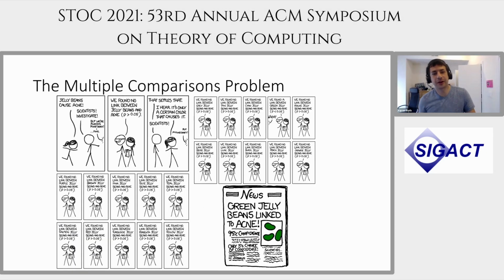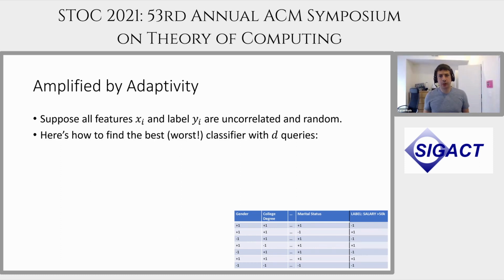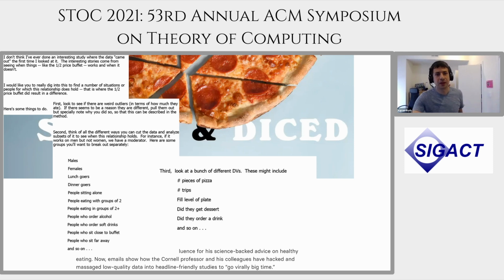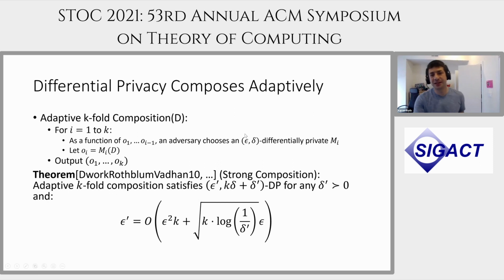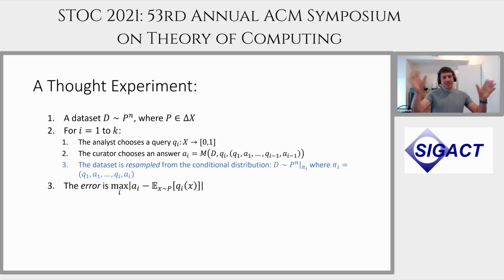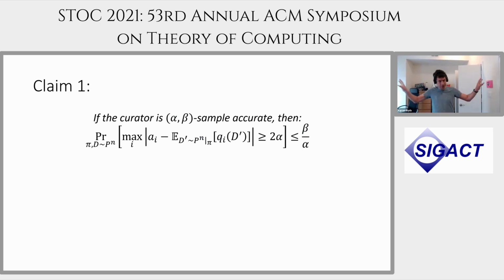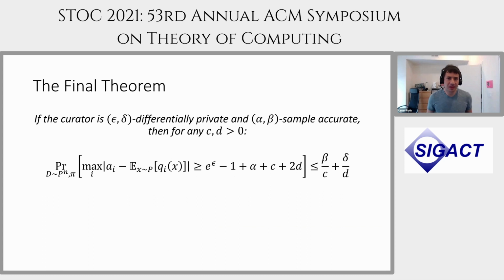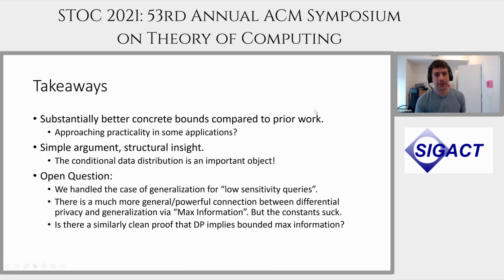STOC 2021 - A New Analysis of Differential Privacy's Generalization Guarantees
Christopher Jung, Katrina Ligett, Seth Neel, Aaron Roth, Saeed Sharifi-Malvajerdi, Moshe Shenfeld